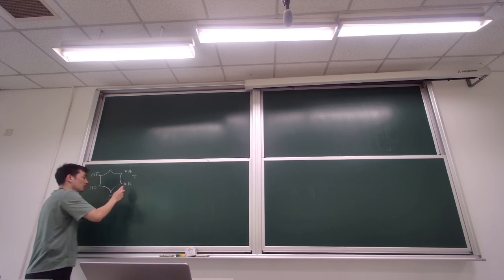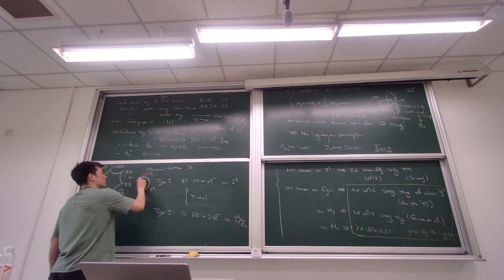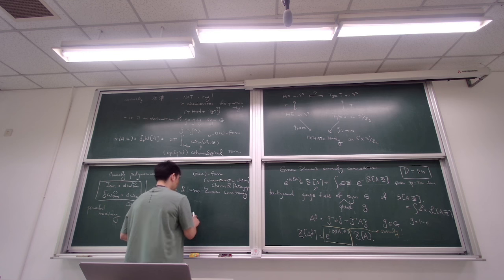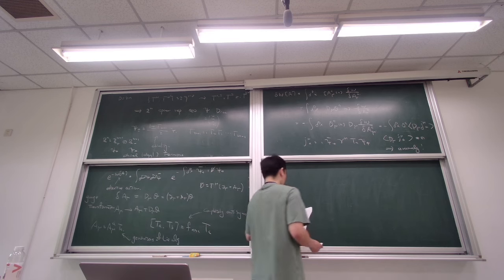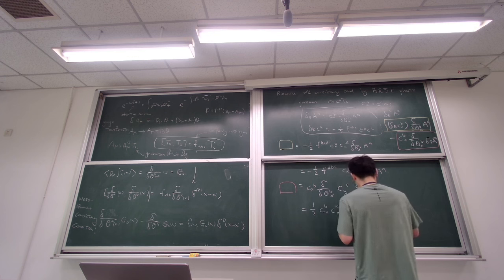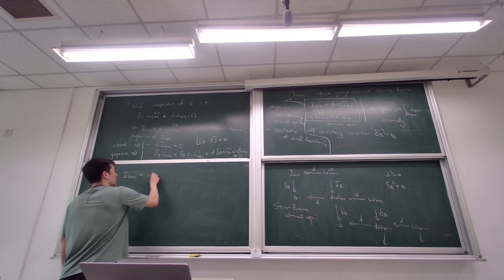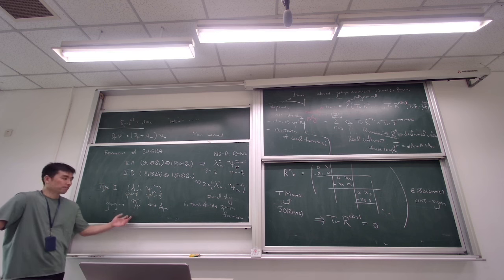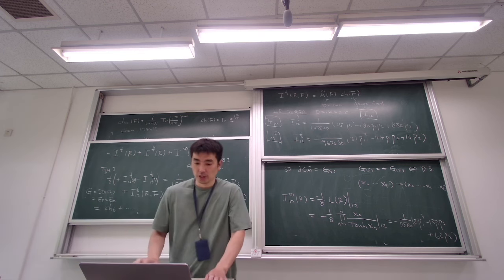String theory: Green-Schwarz anomaly cancellation